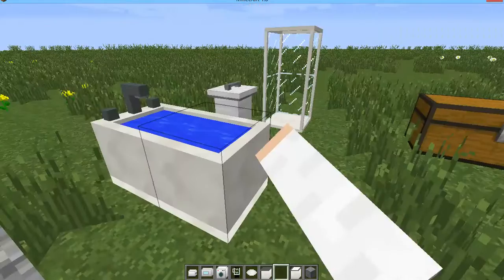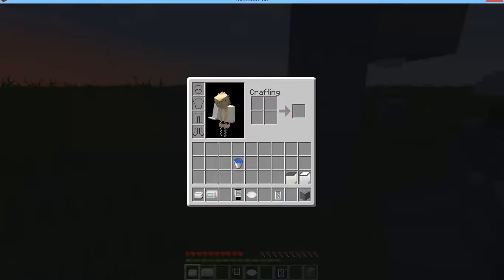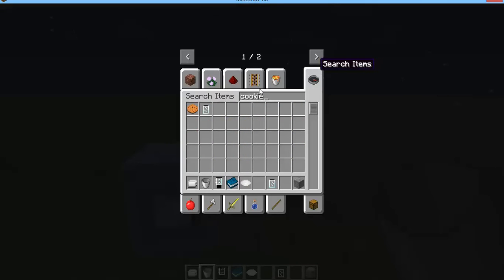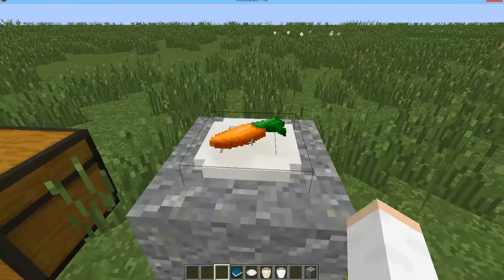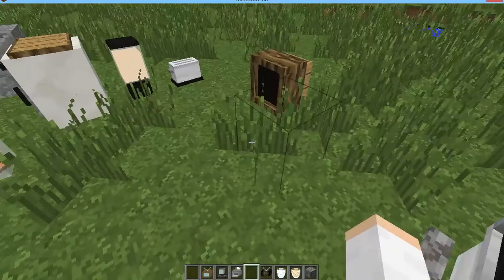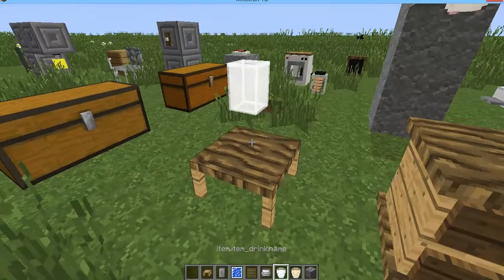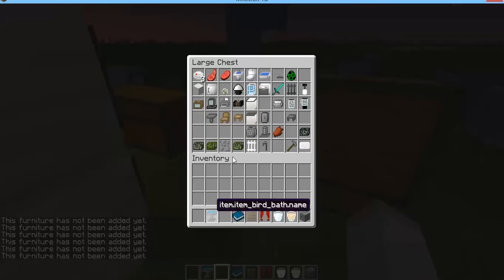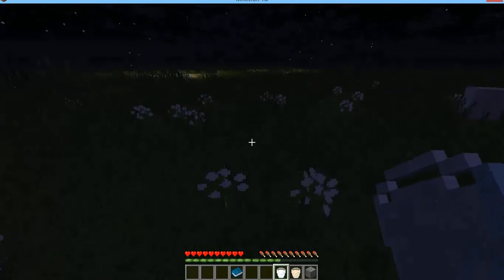Furniture Mod! (updated version)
THERE ARE BLENDERS AND COOKIE JARS!